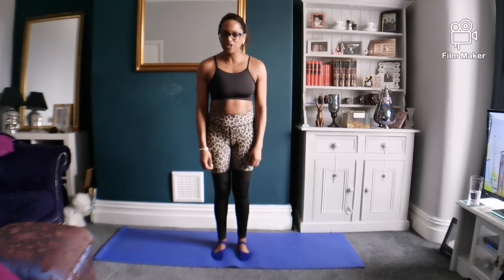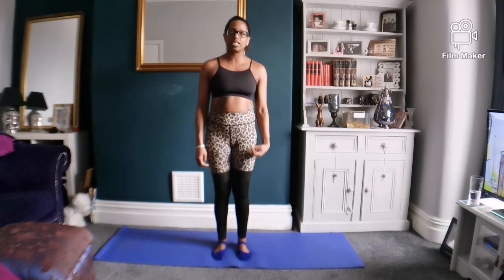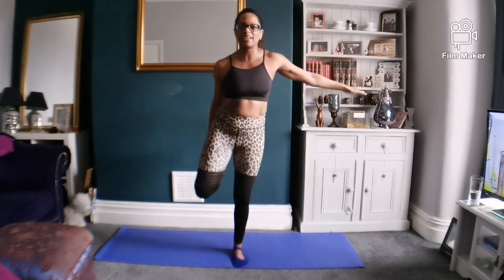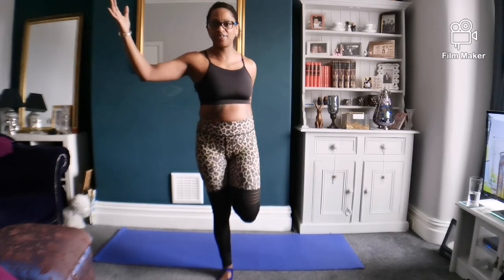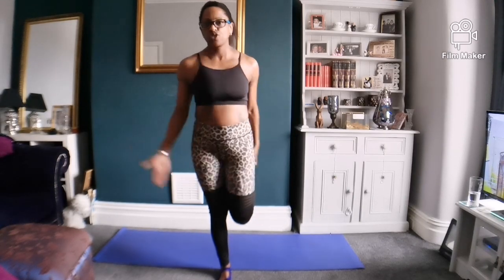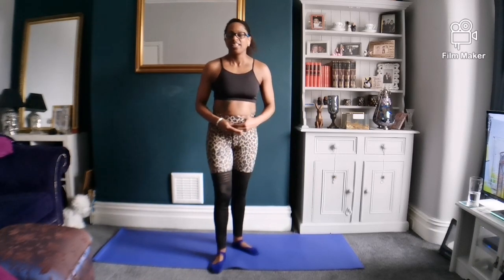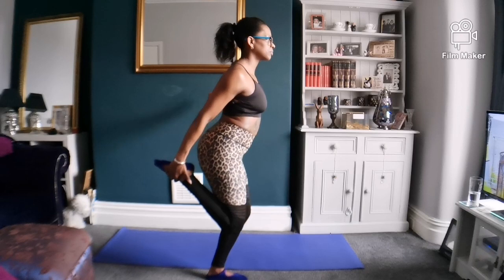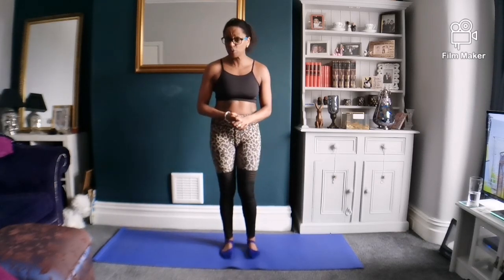ATTITUDE FITNESS worldwide Yoga Pose of The Week Dancers Pose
This week's Yoga Pose of The Week is the Dancers Pose. Its a development of the quad stretch favoured by runners useful for easing not only the quads but done correctly will help the hips.
If you'd like to sign up to my newsletter copy and paste this link or DM me.